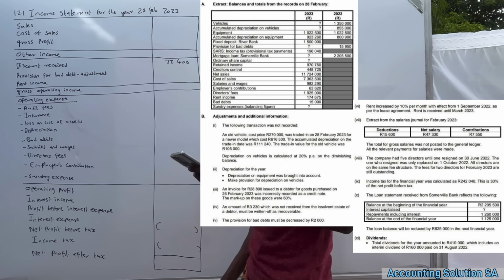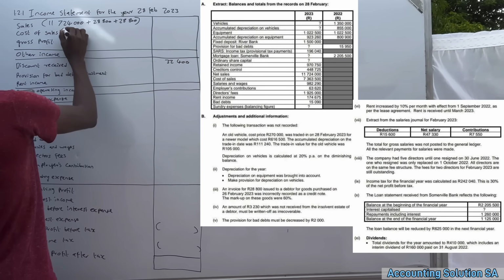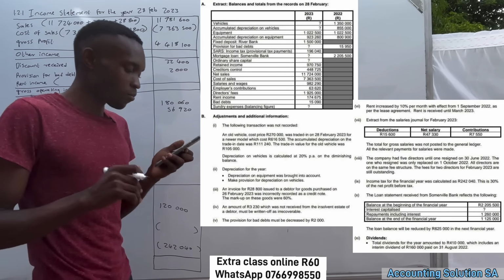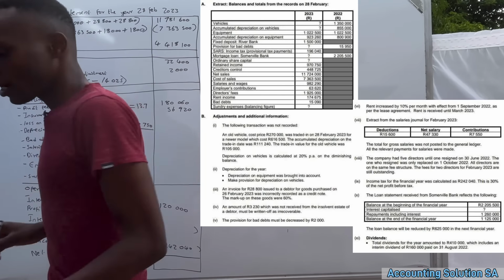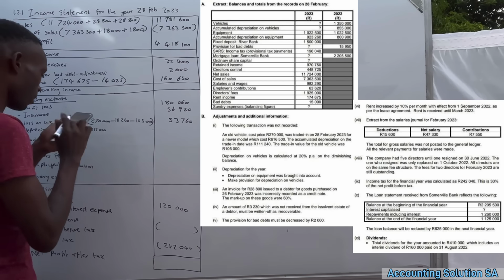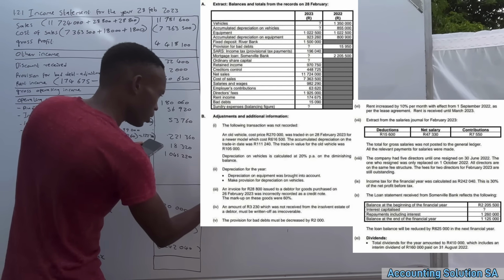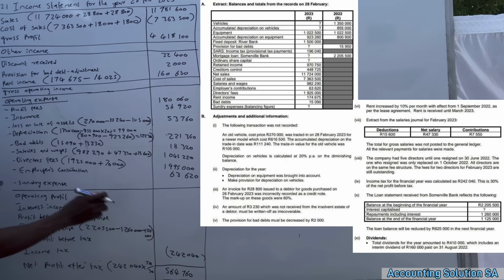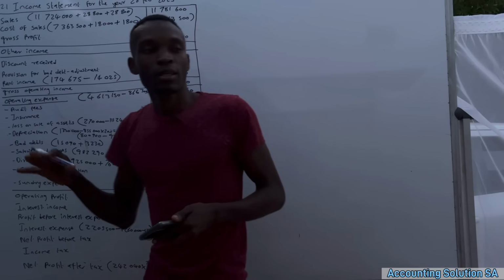Grade 12 Income Statement [Full lesson EC paper 2023]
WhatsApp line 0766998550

In this video, We explained how to calculate the company's  income statements for Grade 12 students to be recorded under income statement. This is also called comprehensive income statement or statement of profit or loss

Key video
Intro 00:01
Explanation 03:20
Example 04:32

This video is more suitable for learners who are searching for the following keywords, which more video could be found in our playlist

Grade 12 Accounting Term 1
Grade 12 accounting test preparation
Company transactions
Financial Statements grade 12
Balance sheet grade 12
Statement of financial position grade 12
Profit or loss statement grade 12
Income statement grade 12
Company ledger accounts grade 12
Grade 12 Retained income notes
Grade 12 ordinary share capital
Grade 12 Cash flow statement
Grade 12 accounting exam preparation
June examination grade 12 accounting
March test accounting grade 12
Grade 12 accounting paper 1

This line is for the purchase of a study guide only (R50 Soft copy). Available guide Is Accounting For Grade 10, 11, and 12

The number for only extra class inquiry is only 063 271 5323 Accounting Grade 10 to 12 (only R60 Per Month) class held once per week during the weekend online